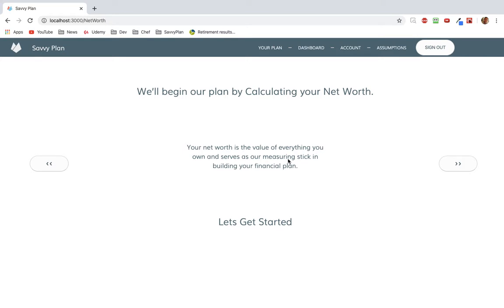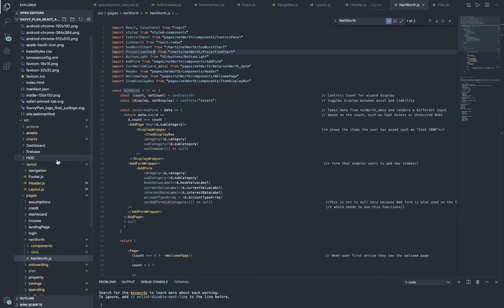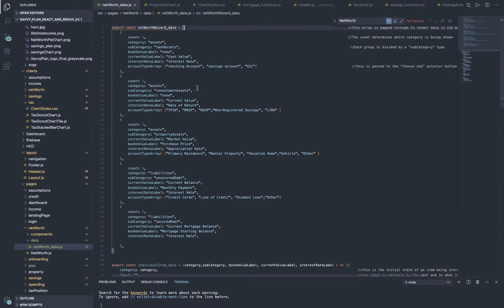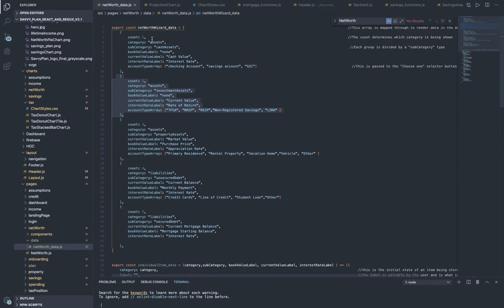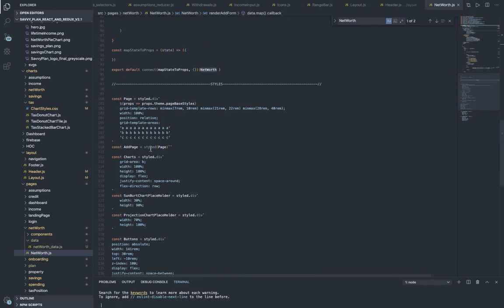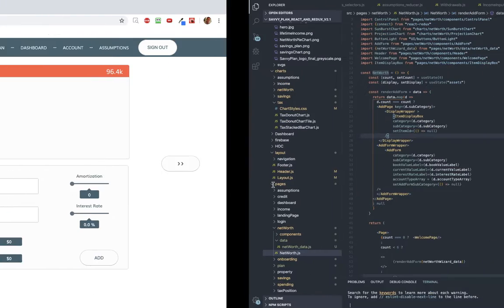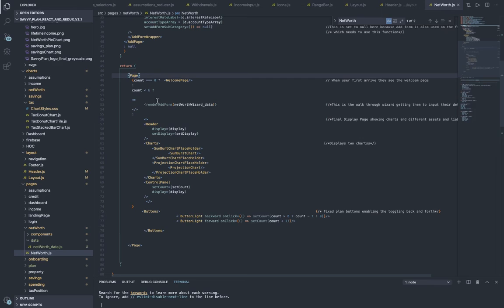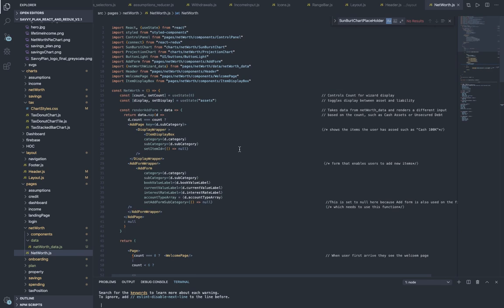Net Worth Overview - Networth page